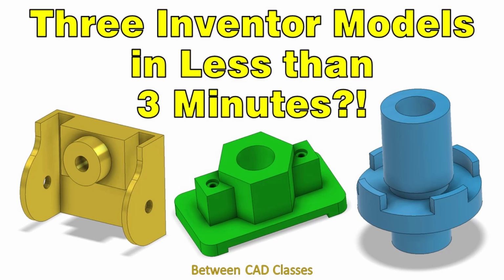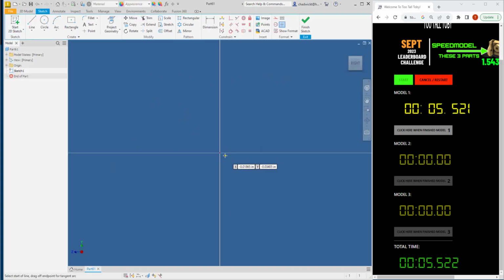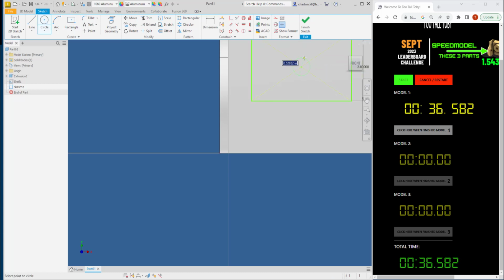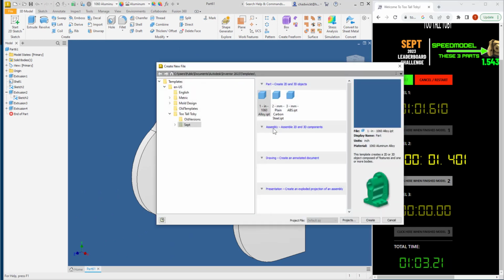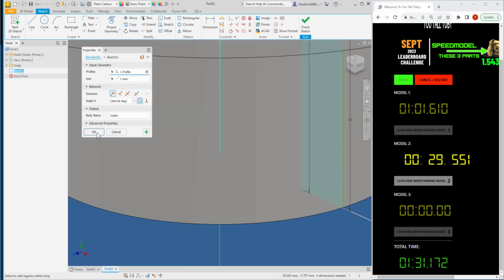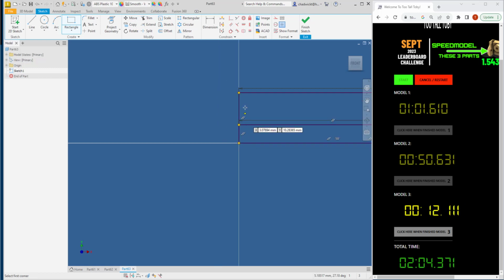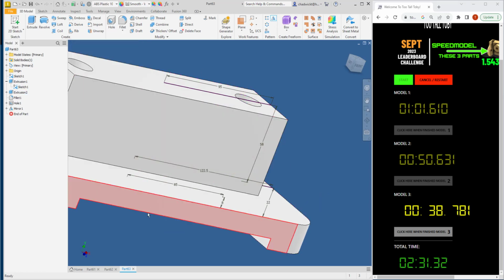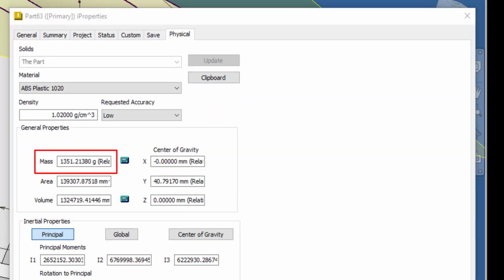TooTallToby Speedmodeling Challenge - September 2023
This is my submission for Too Tall Toby's speedmodeling challenge for Septbember 2023. I used Autodesk Inventor 2023 for my submission.

0:00 Intro
0:38 Part 1
1:46 Part 2
2:37 Part 3